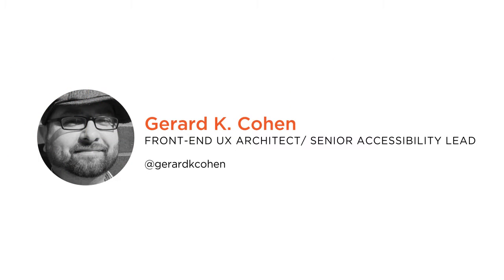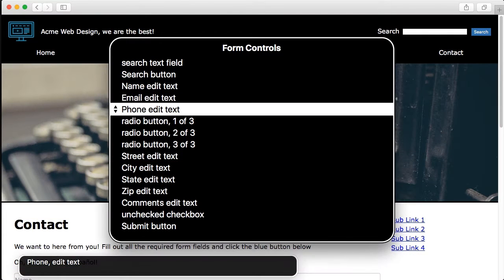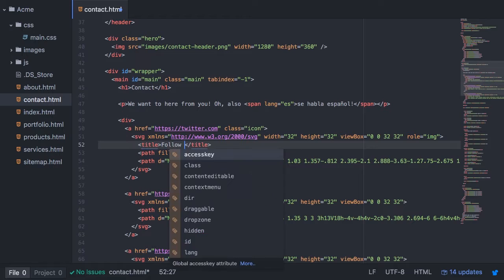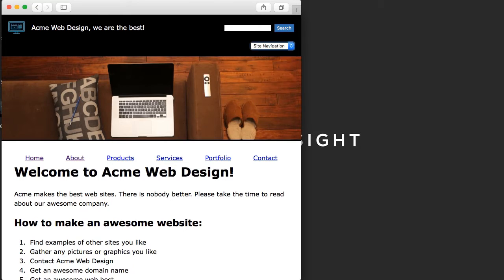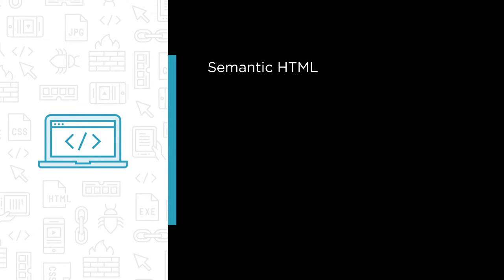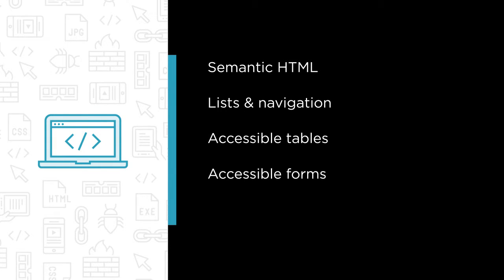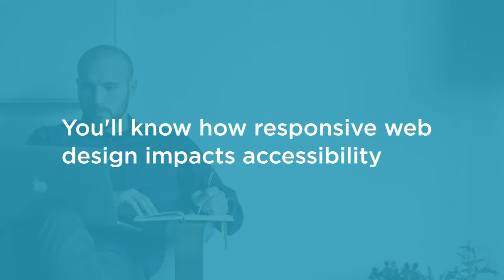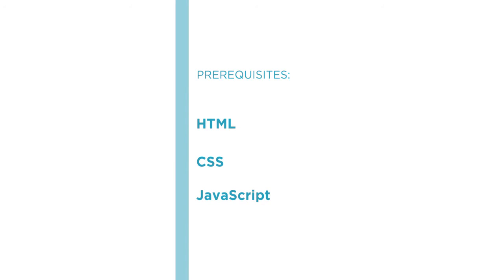Course Preview: Meeting Web Accessibility Guidelines (Section 508/ WCAG 2.0)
Join Pluralsight author Gerard Cohen as he walks you through a preview of his "Meeting Web Accessibility Guidelines (Section 508/ WCAG 2.0)" course found only on Pluralsight.com. Become smarter than yesterday with Gerard’s help by learning about semantic HTML; lists and navigation; and accessible tables, forms, and media.